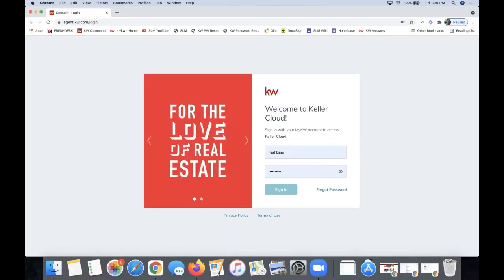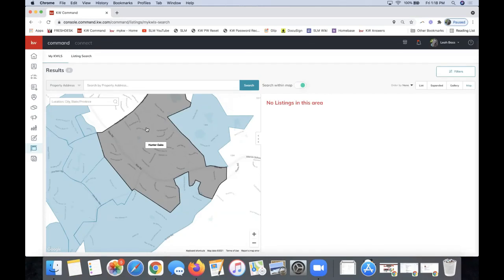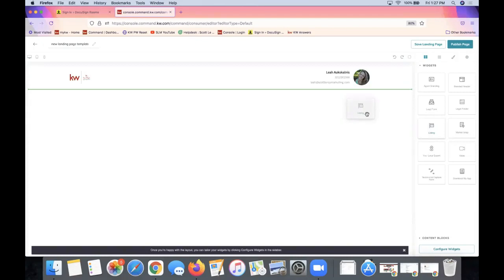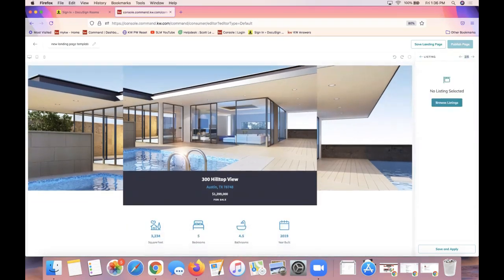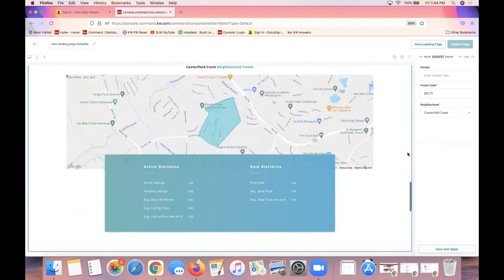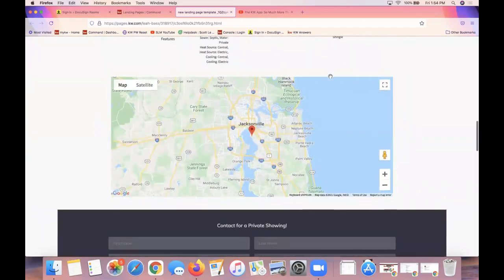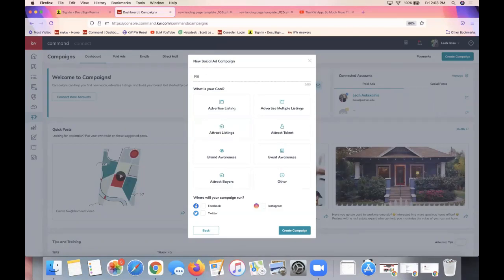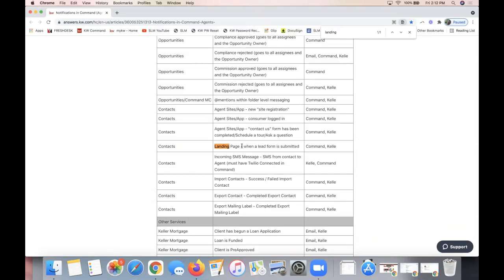Listings & Landing Pages in Command - 7/19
Learn how to create Landing Pages, how to market the pages to capture leads, and how your listings route to Command. Learn how leads are generated from landing pages and how you are notified in KW Command with Leah Aukskalnis of Scott Le Roy Marketing!